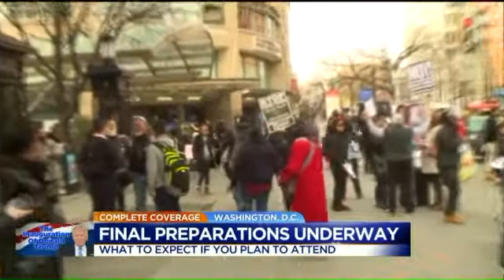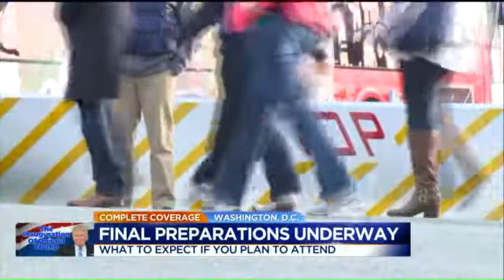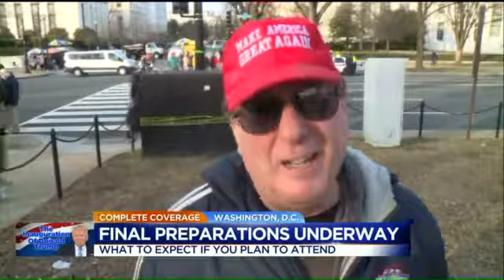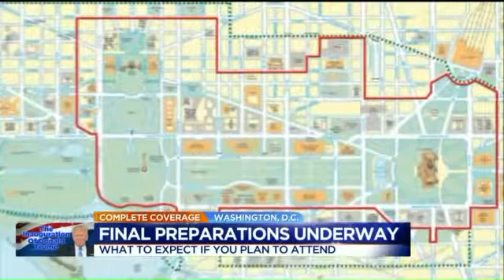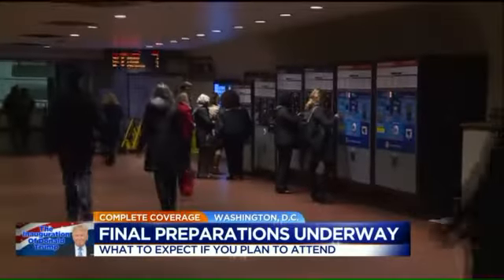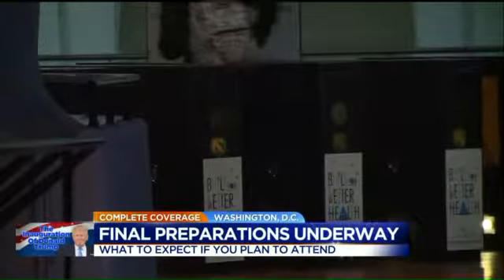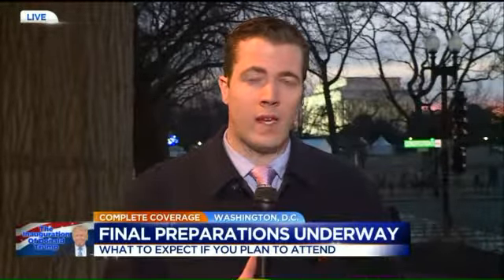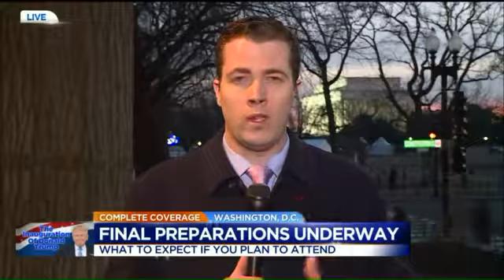WATCH: What to expect if you`re attending the inauguration